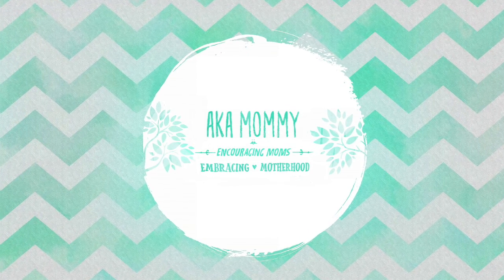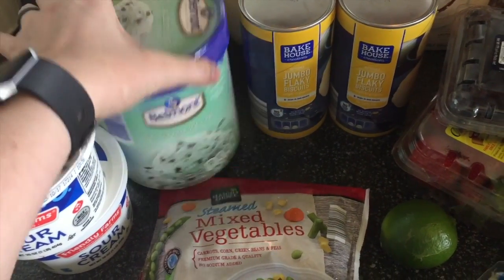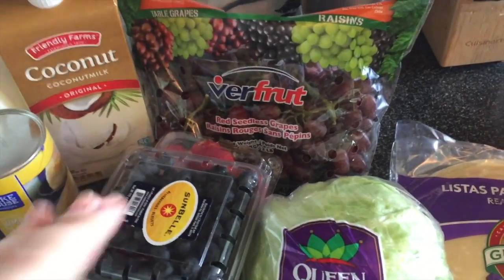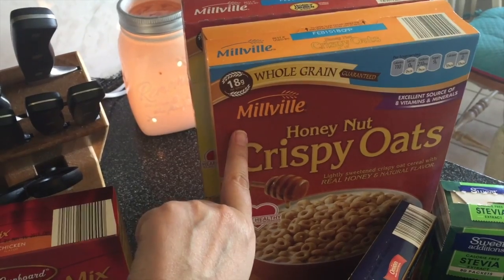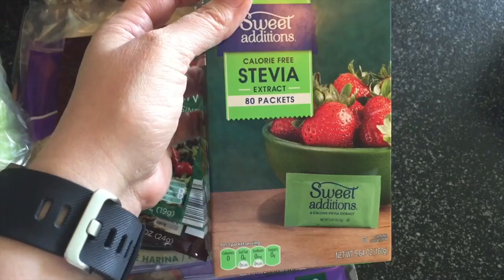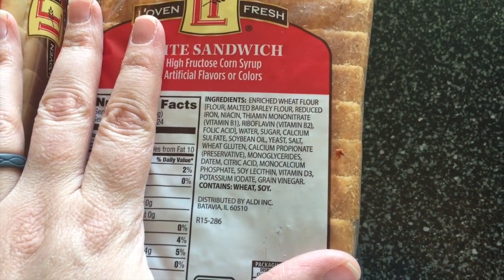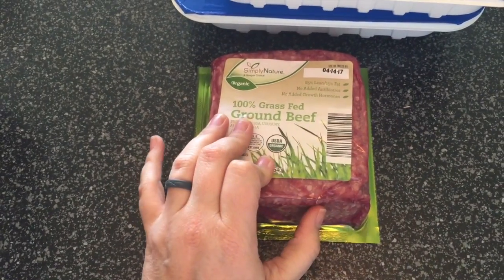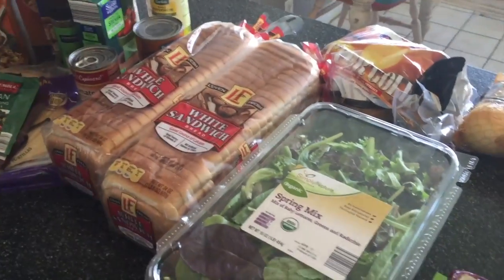$63 Grocery Haul || Large Family || April 1, 2017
We are going to be on a strict grocery budget in our house, but my family likes to eat. so Aldi to the rescue! ;)

Mailing address:
Melony akaMommy

However, I intend for this channel to be a space of encouragement to others.  Therefore, comments of malicious intent will be deleted promptly.  :)